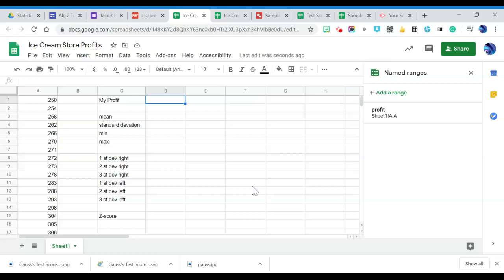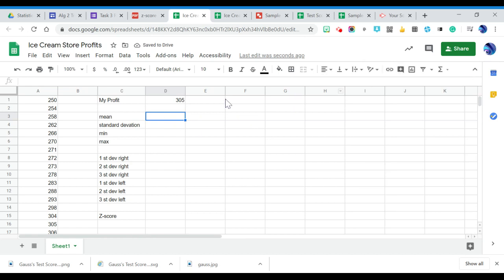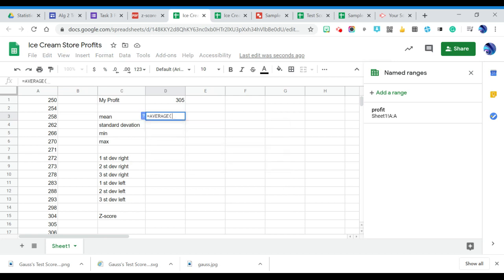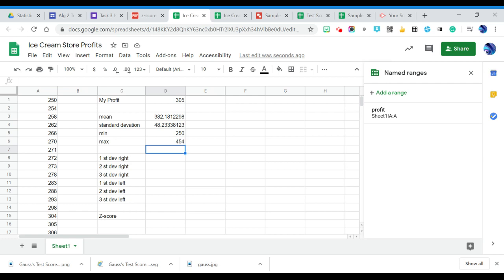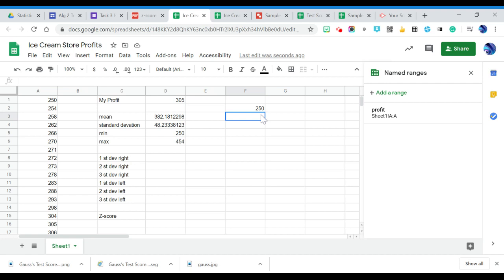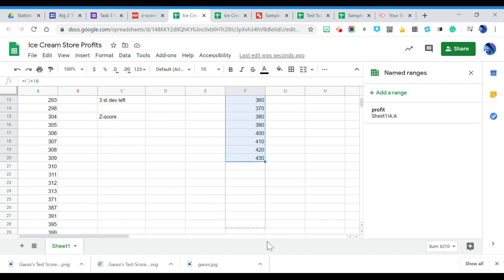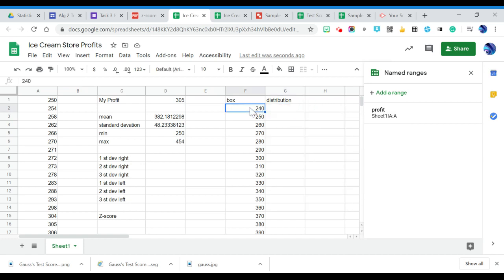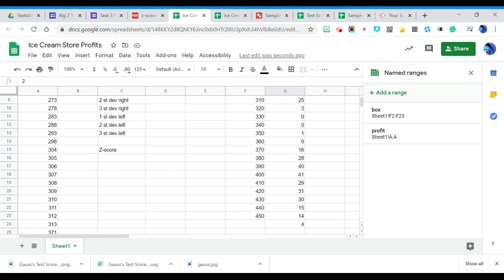Task 3 Calculating Normal Distribution Part 1